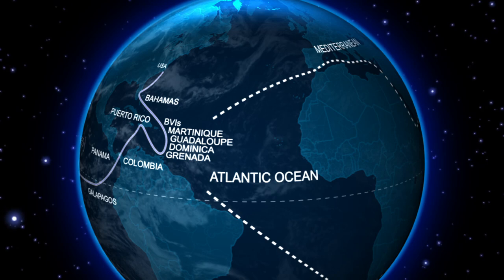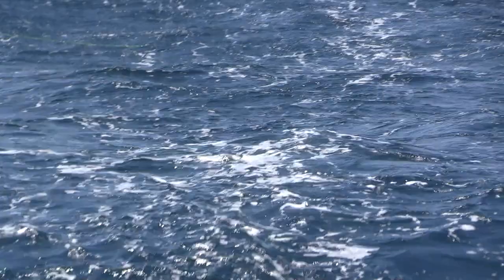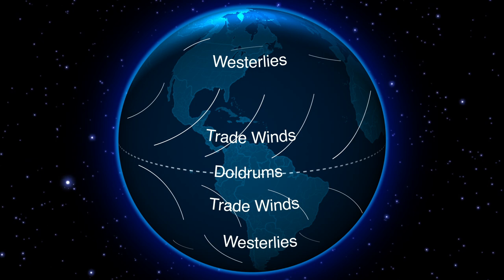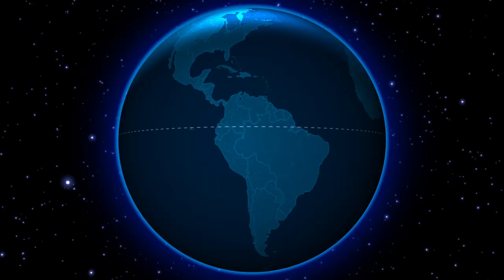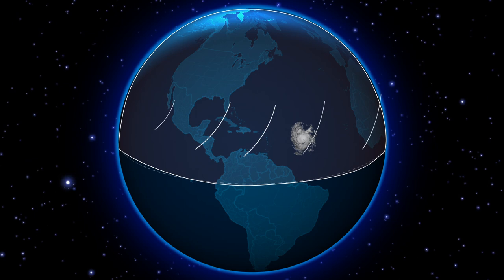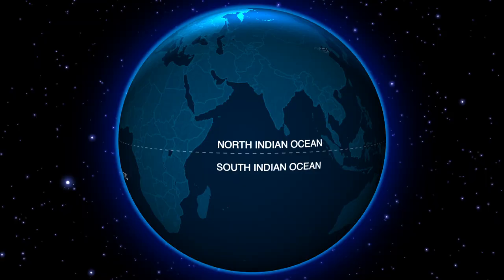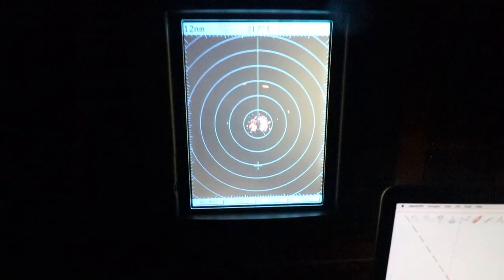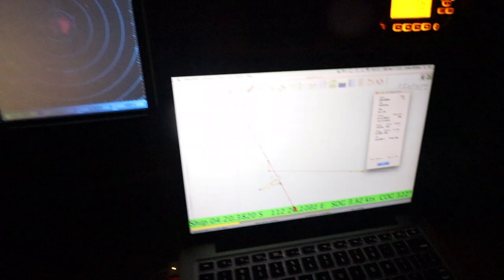HOW TO SAIL AROUND THE WORLD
Although it may seem crazy to sail around the world, once you analyze the various wind patterns and hurricane seasons and with a bit of planning it’s quite reasonable for anyone with a sense of adventure to do the same. There’s lots of ways to sail around the world. If you’re racing, you often use storms in the southern ocean to propel you along. It’s a completely different approach. One that requires serious boats that are built for those conditions. We on the other hand sail around the world by staying more or less in the trade wind belts. This stacks the odds in our favour. We often have the wind and waves behind, pushing us along and stay warm in the non-stop tropical conditions.

BE BRAVE. BE BOLD,

Ben & Ash

CAMERA GEAR:
DRONE (easy to catch on sailboat)
MAIN CAMERA

*INVISIBLE* ZINC SUNSCREEN
USE THESE TO CATCH MORE FISH
FAVOURITE LURES